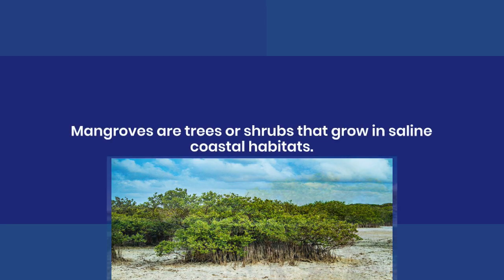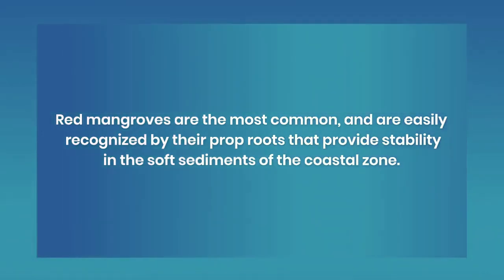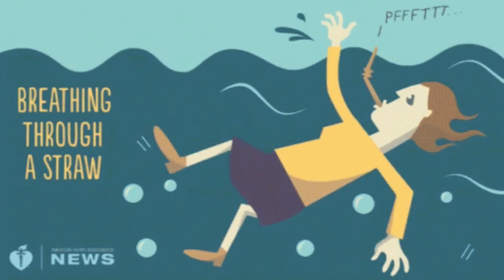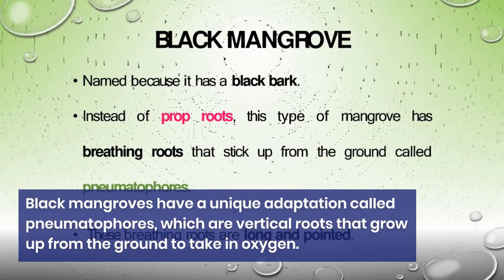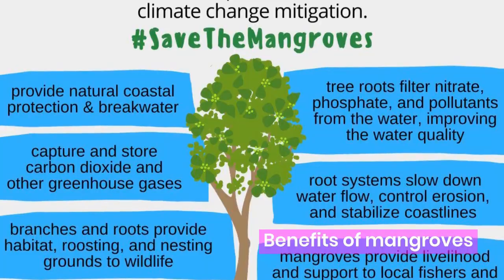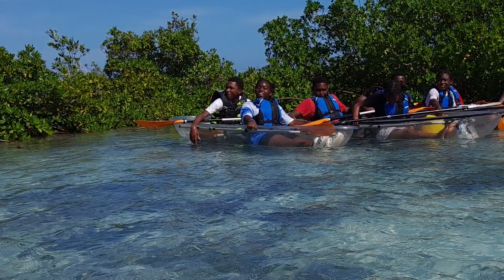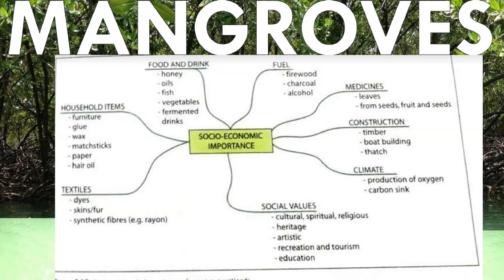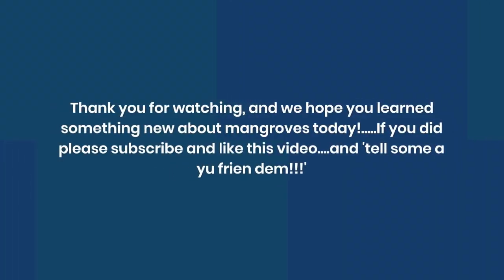Lets Learn about Mangroves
Hello and welcome to our video on mangroves! In this video, we'll be exploring what mangroves are, the different types of mangroves, and their benefits to the environment.

[What are mangroves?]
Mangroves are trees or shrubs that grow in saline coastal habitats. They are found in tropical and subtropical regions around the world, and are able to thrive in harsh conditions such as tidal inundation, high salinity, and low oxygen levels. There are over 80 different species of mangroves, and they play a vital role in supporting coastal ecosystems.

[Types of mangroves]
There are three main types of mangroves: red mangroves, black mangroves, and white mangroves. Red mangroves are the most common, and are easily recognized by their prop roots that provide stability in the soft sediments of the coastal zone. Black mangroves have a unique adaptation called pneumatophores, which are vertical roots that grow up from the ground to take in oxygen. White mangroves are the least common, and are characterized by their small, round leaves and absence of prop roots or pneumatophores.

[Benefits of mangroves]
Mangroves provide a range of benefits to the environment, including:

Protection against storms and erosion - The dense root systems of mangroves help to stabilize shorelines and protect coastal communities from the damaging effects of storms and erosion.

Biodiversity - Mangroves provide important habitat for a variety of marine and terrestrial species, including birds, fish, crabs, and mollusks.

Carbon storage - Mangroves are highly effective at sequestering carbon, making them an important tool in the fight against climate change.

Fisheries - Mangroves support important fisheries by providing breeding, nursery, and feeding grounds for fish and shellfish.

Water quality - Mangroves filter and purify water, helping to maintain healthy coastal ecosystems.

In summary, mangroves are a unique and important ecosystem that provide a variety of benefits to both humans and wildlife. They are able to thrive in harsh coastal conditions, and are vital to the health and well-being of our planet.

[FREE] Afrobeat Instrumental 2023 | Oxlade X Tems X Omah Lay Type Beat "4 REAL" | Afrobeat Type Beat

Key:    BPM:

[FREE FOR PROFIT] Dancehall Riddim | Ckay x Popcaan x Omah Lay Type Beat "MELLOW" | Dancehall Beat